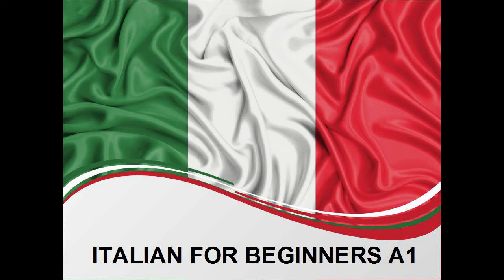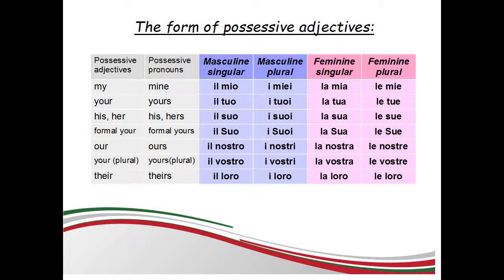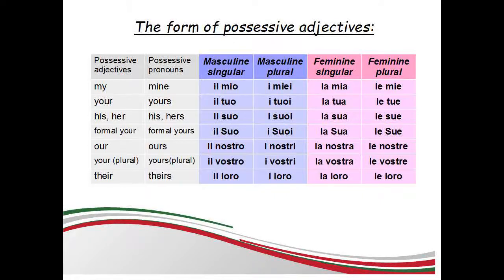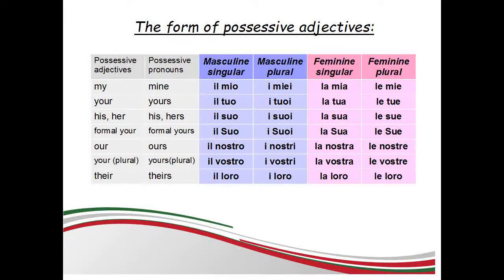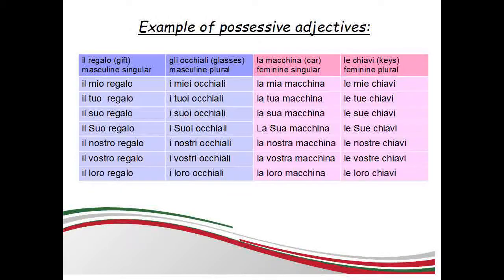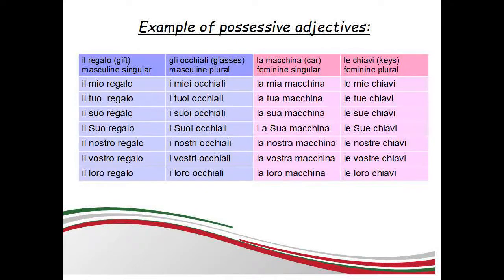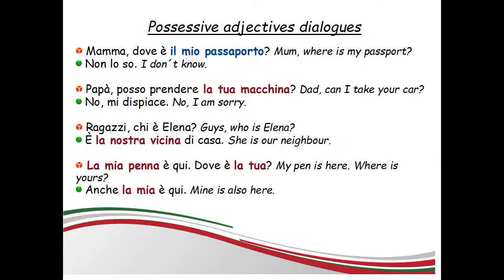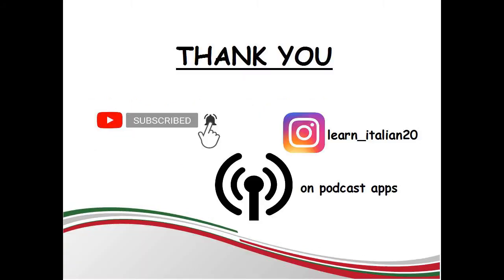italian for beginners A1: Lesson 52: Possessives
You can download audio of this episode for free in these following podcasts: